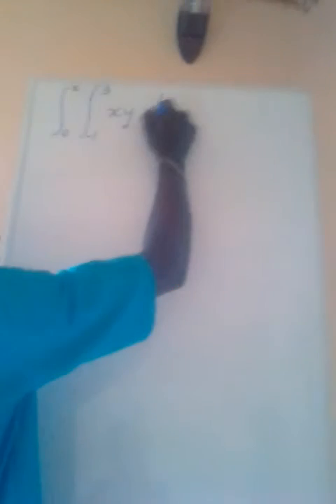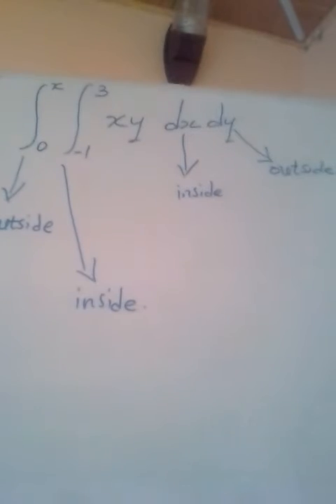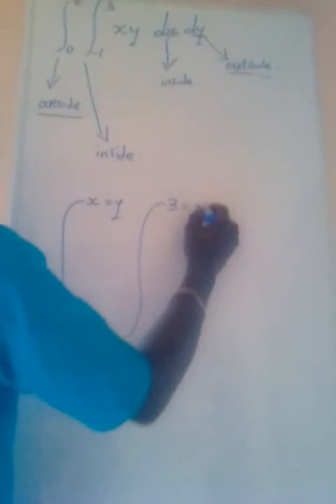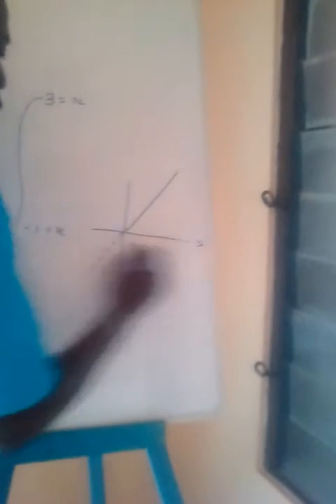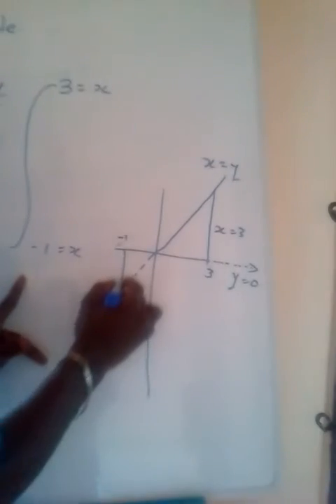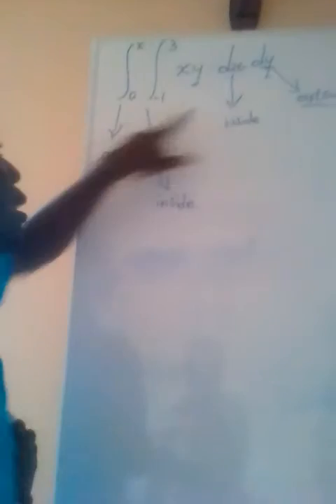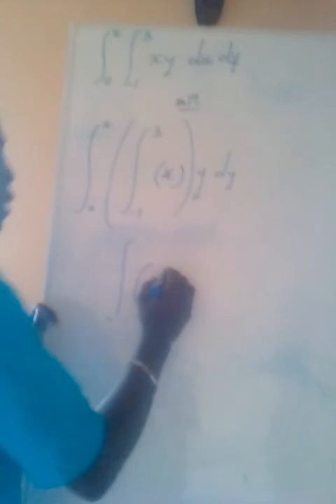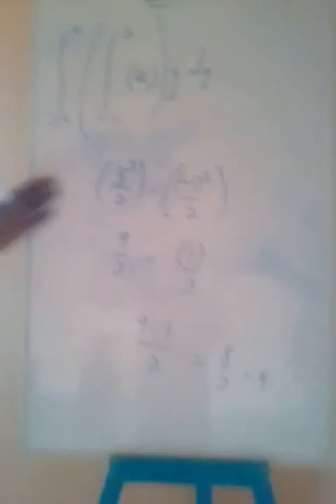Randy Blay's Hall...... Double integration(4)